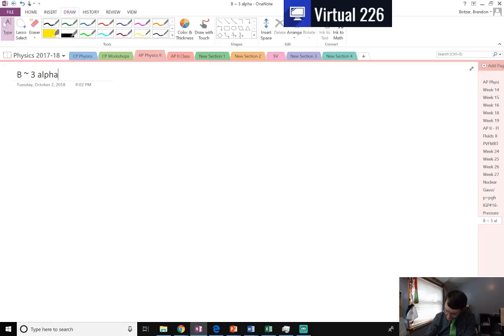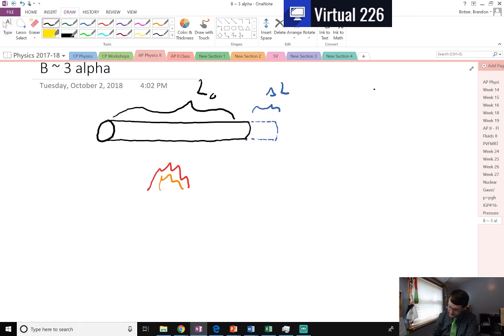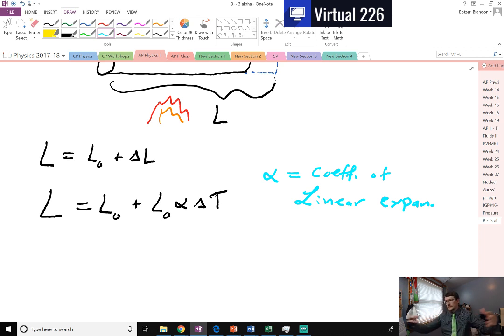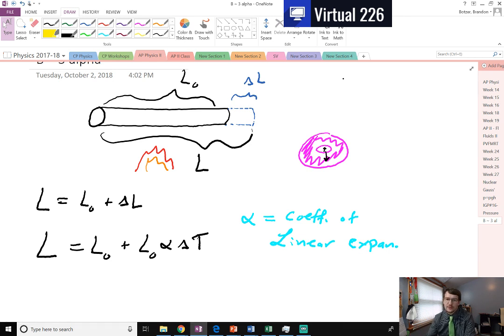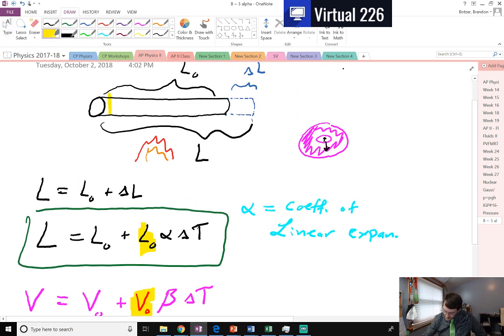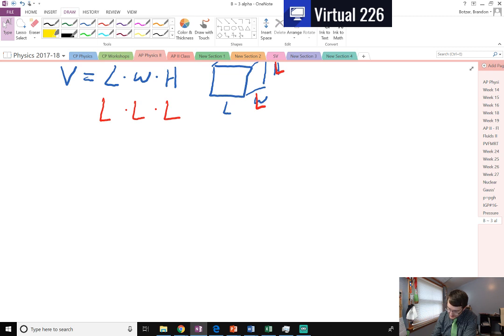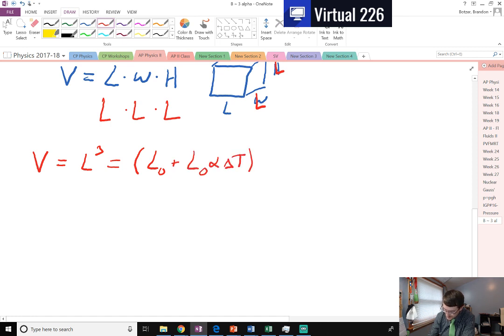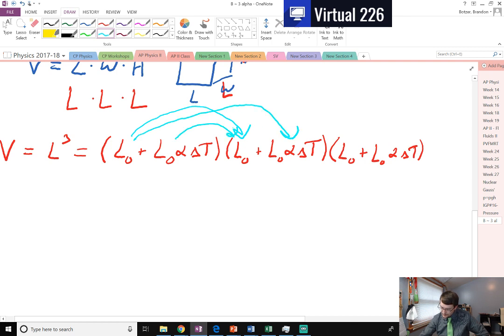AP II - Linear Expansion Derivation (B~3a)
Using the equation for linear expansion we see how the coefficient of linear expansion (alpha) relates to the coefficient of volumetric expansion (beta).